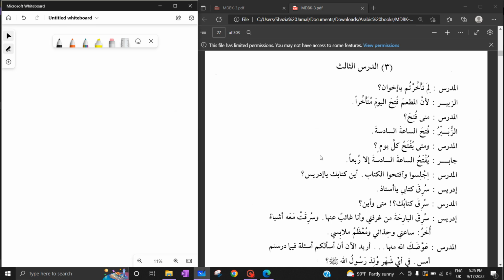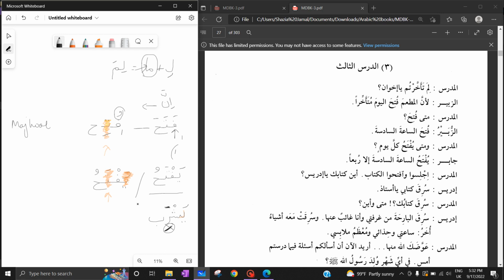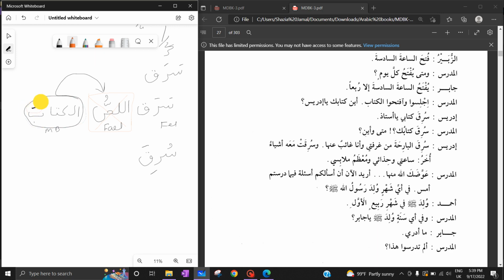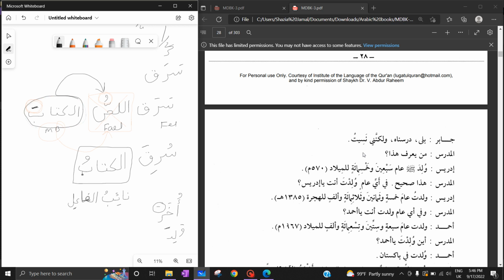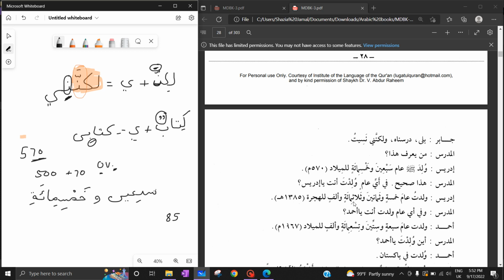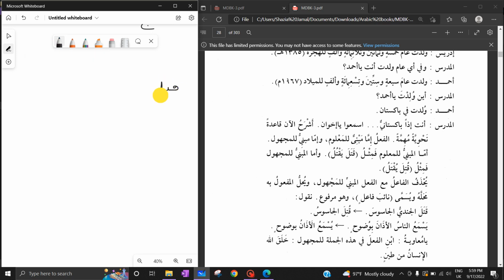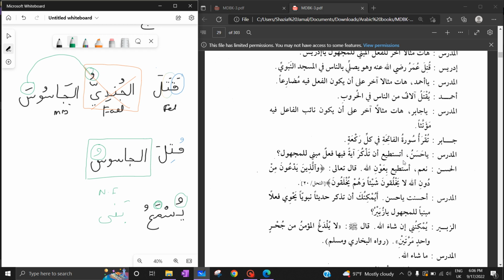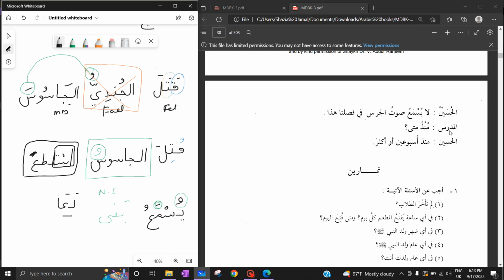mdbk3 L3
Learning about active and passive voice , فعل المعلوم / فعل المجهول , learning نائب الفاعل , نسبة , أُخرُ / أُخرَى , arabic months , إسم إمَّا , هات,